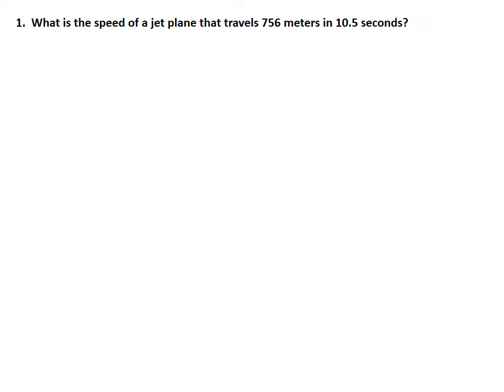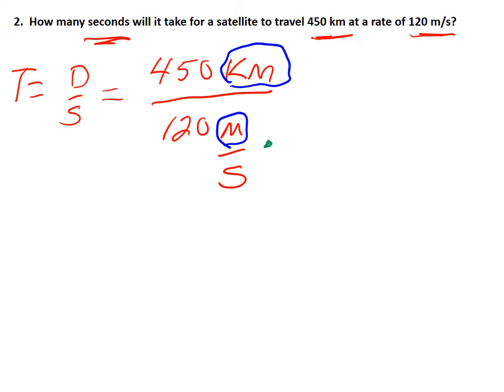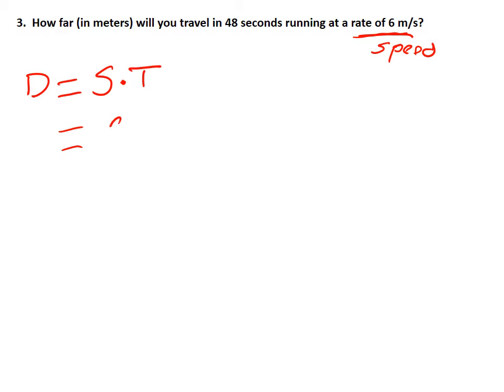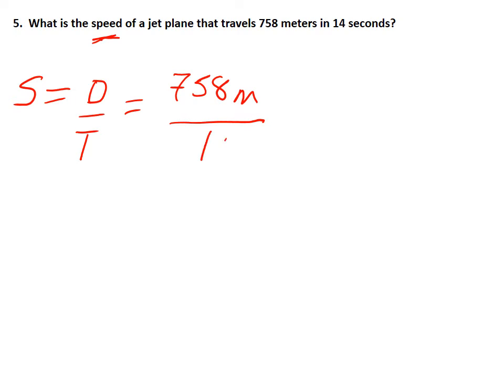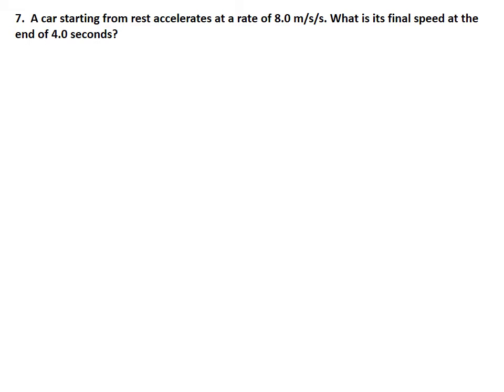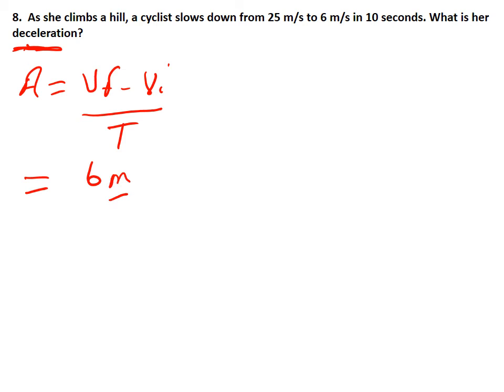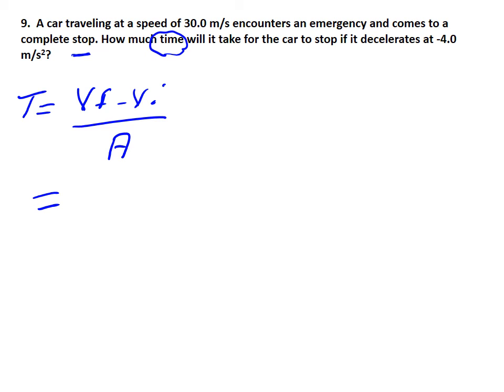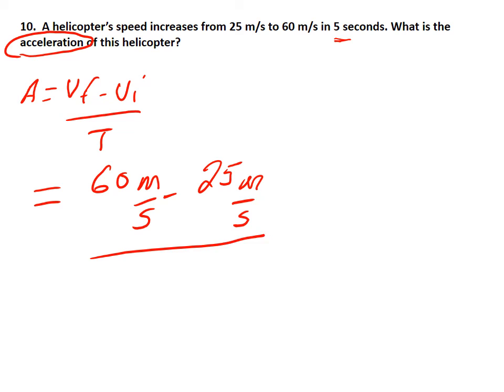Motion Equation Worksheet Retake video